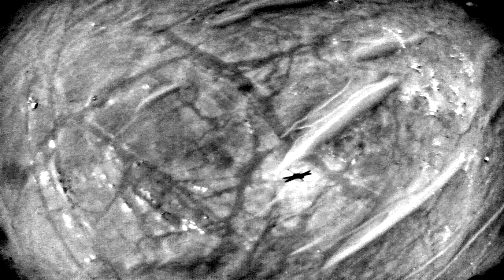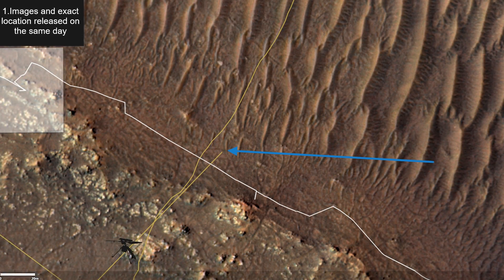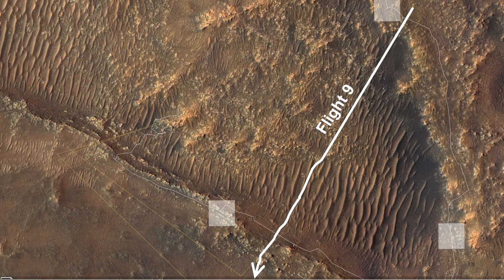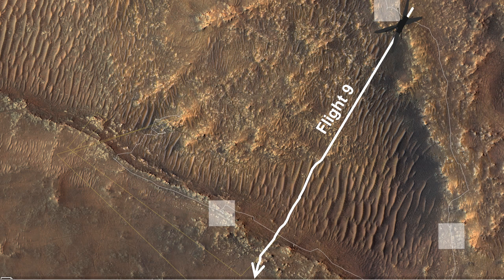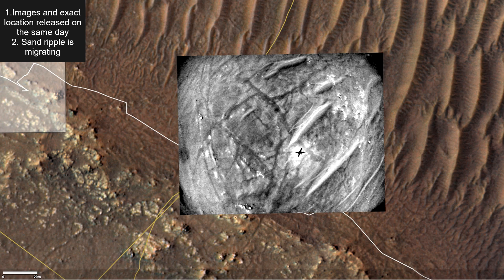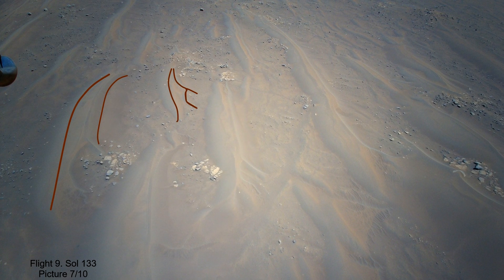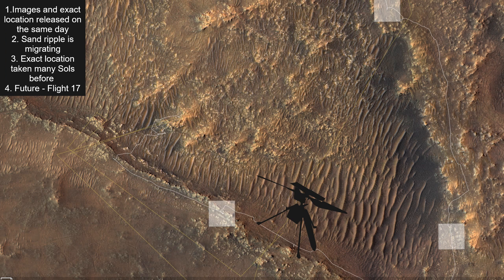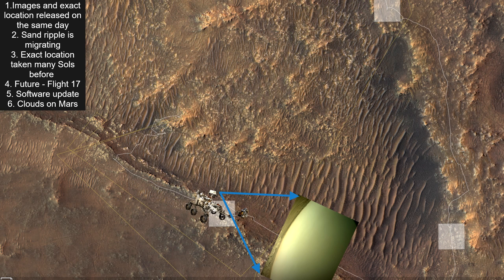16th Flight Explained. Ingenuity helicopter. Sol 268. Clouds on Mars Sol 173-264.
In the video, based on 4 recently published images of the Ingenuity helicopter's Navigation camera I make 6 conclusions.
1. Helicopter landed on the pre-programmmed location. (Nominal flight)
2. The sand ripple in the landing image is very slowly migrating.
3. Picture of the exact landing of the 16th flight was photographed by Ingenuity much earlier in it's mission, during 9th Flight.
4. Probable direction of Flight 17 can be deduced by the direction of the color camera.
5. After 17th Flight the Ingenuity team is going to have some time for software update, because the Perseverance rover is slower and needs to go around a elevated sandy terrain.
6. A bonus for the viewer - Clouds on Mars caught by the Perseverance rover.

Starting from Sol 173 with it's Left Navigation camera the rover started taking a series of 8 pictures of the sky and a bit of the horizon. Initially I couldn't understand why they decided to take these images, because I saw nothing in them. The images` time span is about 2 minutes. But as I was making a video about dust devils, I took a chance in hopes to catch one and downloaded the first series of 8 images, then I used the same heavy filter on them as I use to find Dust Devils. To my amazement I saw something more interesting it them - Clouds and not just in one set of pictures but basically in all of them.
Extra info: On Sol 247 ( 04:36 ) you can see that Dust Devil I was looking for, right in the center of the video.
Extra info 2 : On Sol 173( 03:58 ) you can see small meteors burning in the Martian sky.
Extra info 3: The reason why I didn't make a separate video about the beautiful pictures of the Martian sky is that I'm not a meteorologist and not an expert on Mar's atmosphere dynamics. I can't speculate about how to interpret the images. Are those CO2 ice crystal clouds, just plain old CO2 clouds, water crystal clouds or something else?
Credit: Nasa and Wikipedia common use images.